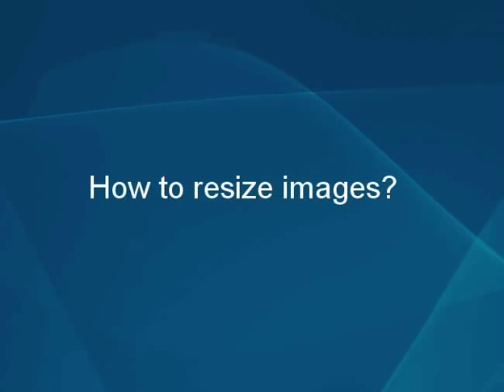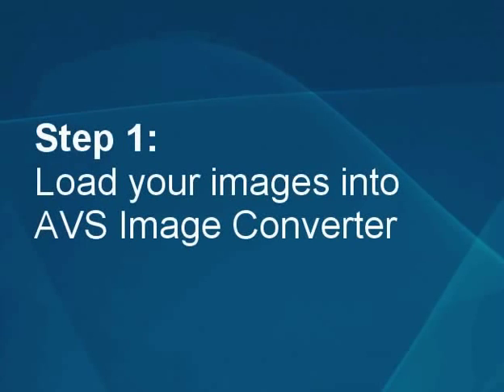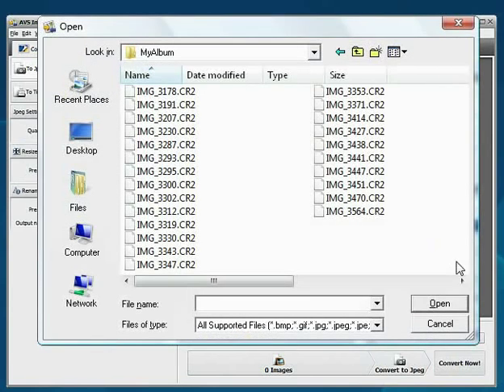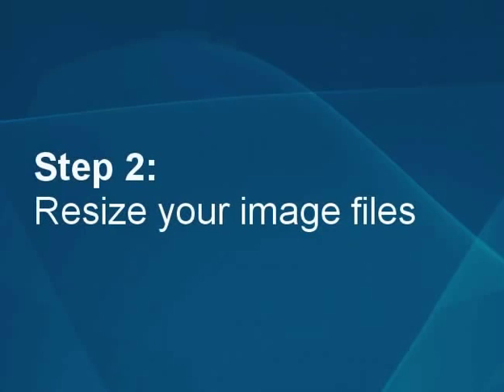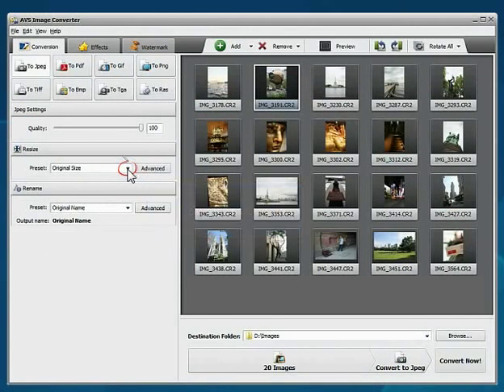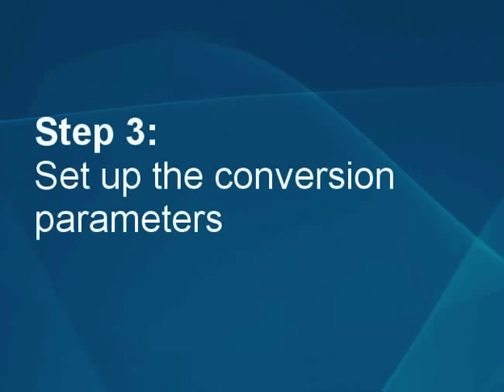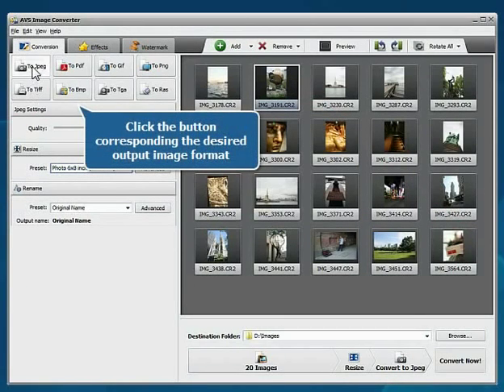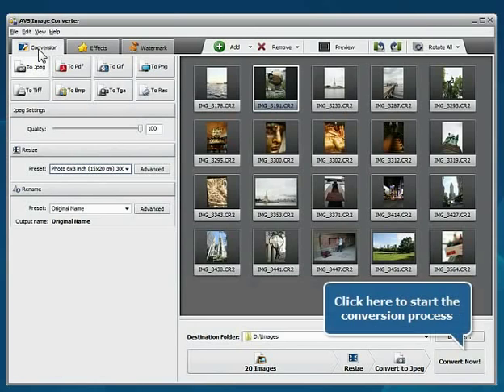How to resize images using AVS Image Converter?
- Today's digital cameras shoot large-sized images. Learn how to use AVS Image Converter to resize photos for web upload, for mailing or for printing standards.